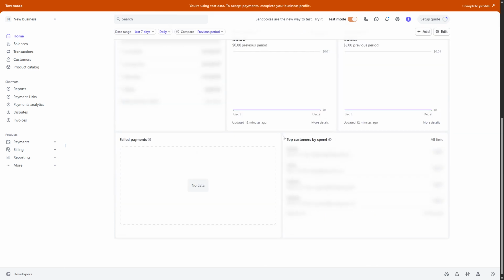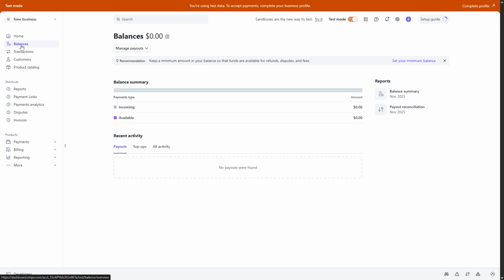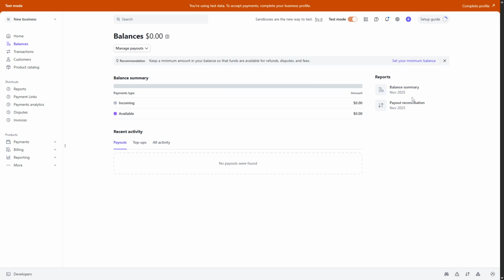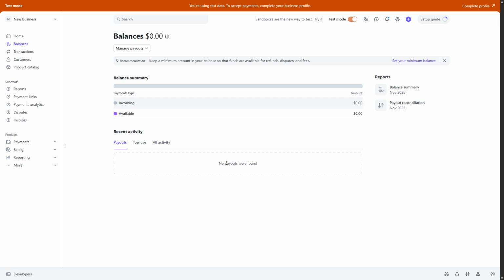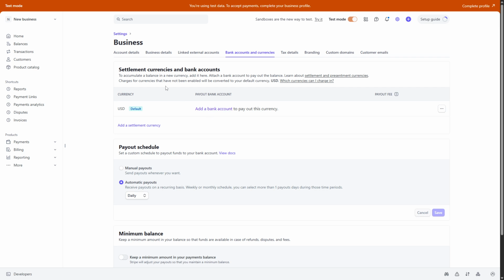How to Fund Stripe Account (Full 2026 Guide)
How to Fund Stripe Account (Full 2025 Guide)